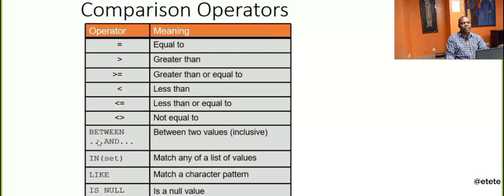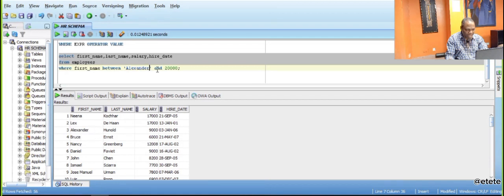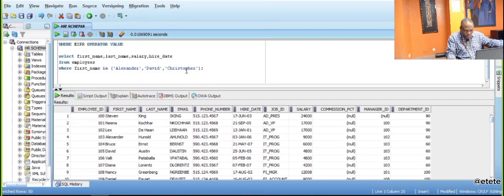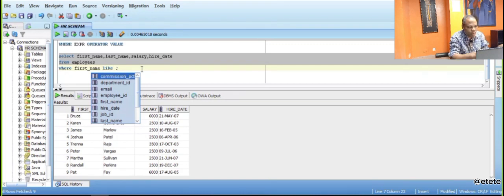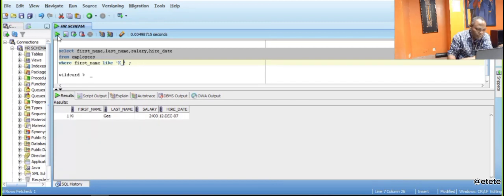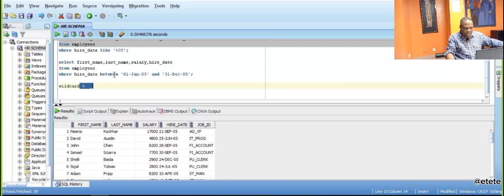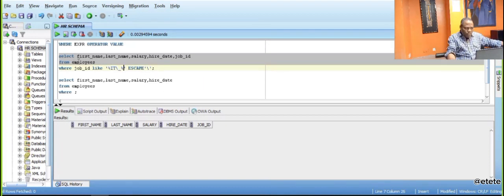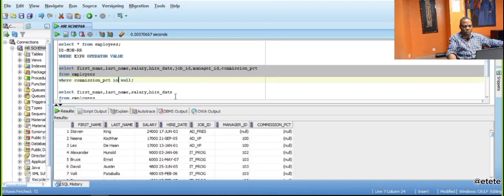Between, In, Like, Is null operator LSL pt15